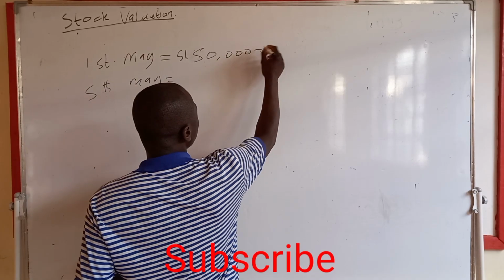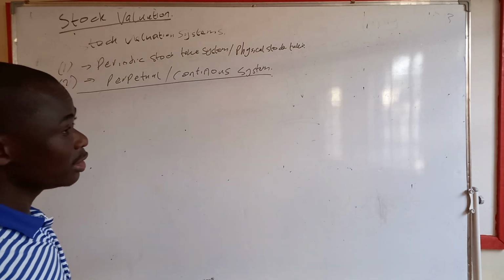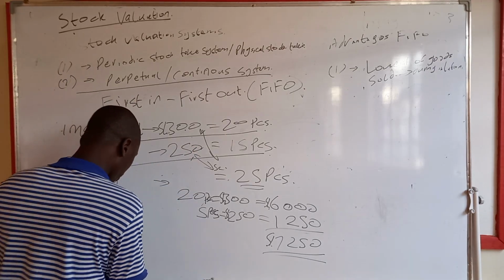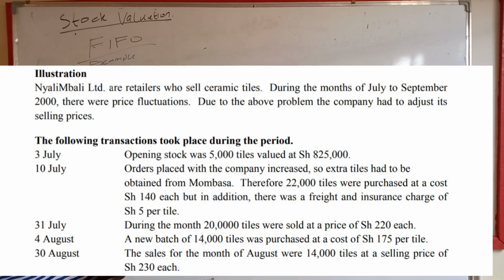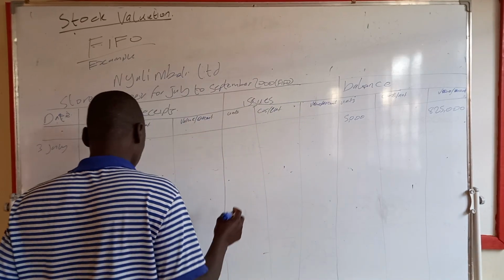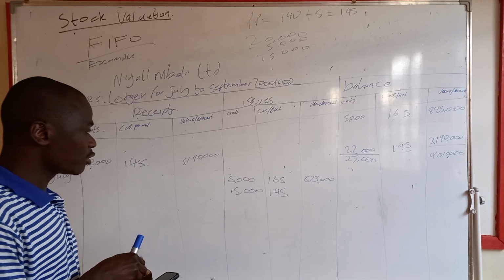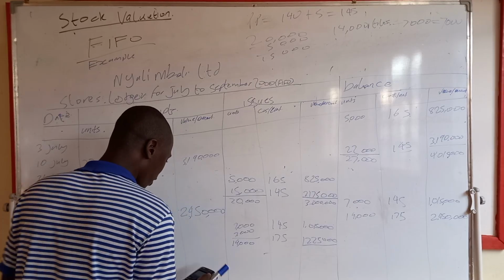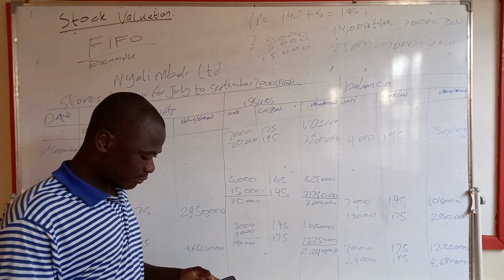MA. STOCK VALUATION 'FIRST IN FIRST OUT (FIFO) METHOD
Stock valuation  FIFO Method